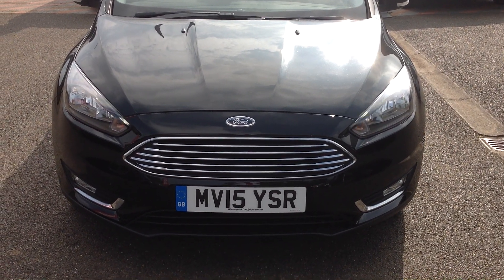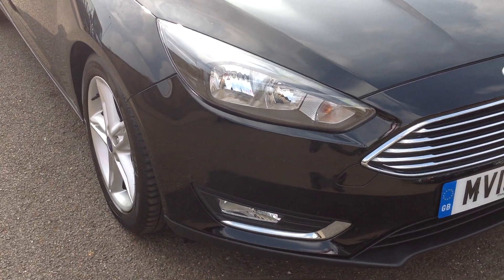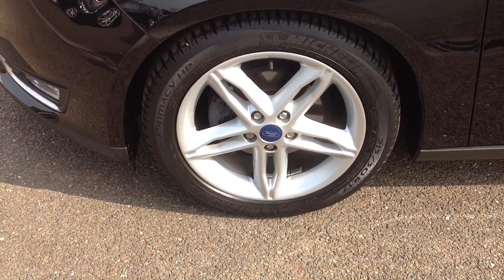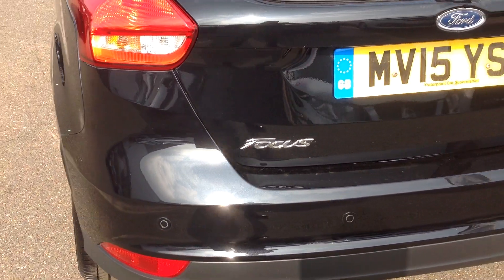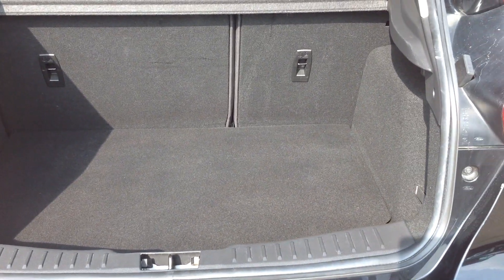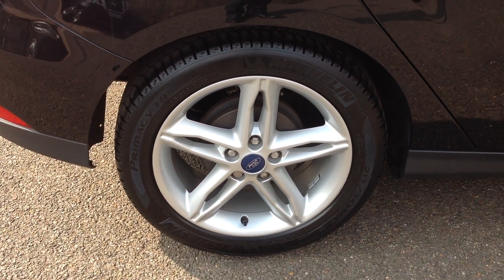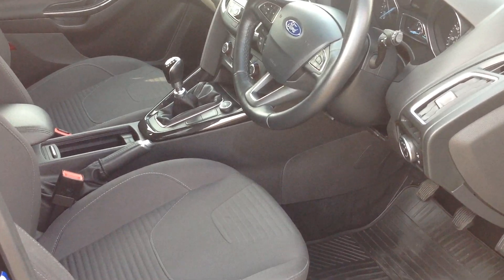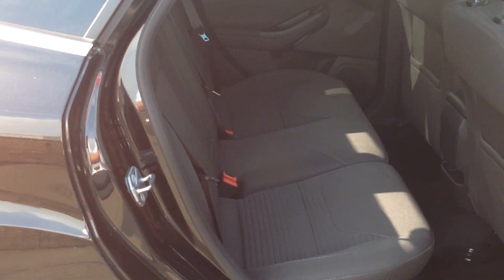2015 Ford Focus 1.0 SCTI (125PS) EcoBoost Titanium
2015 Ford Focus 1.0 SCTI (125PS) EcoBoost Titanium
16990 Miles